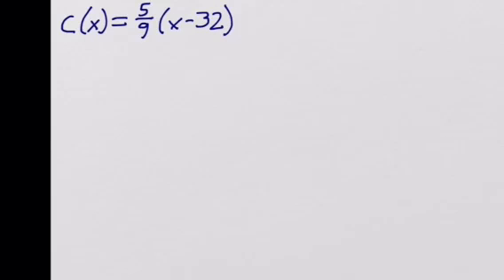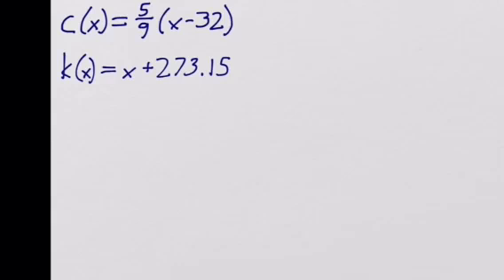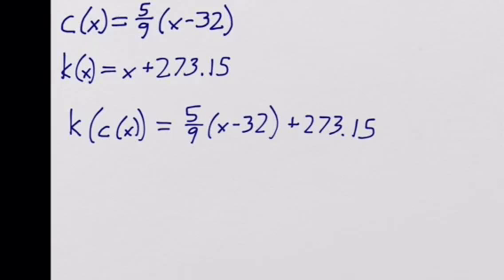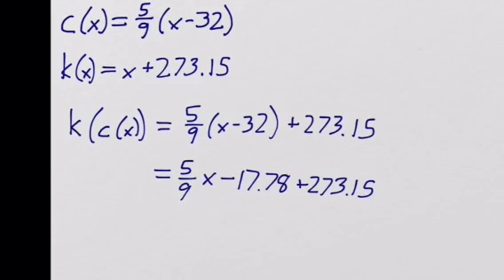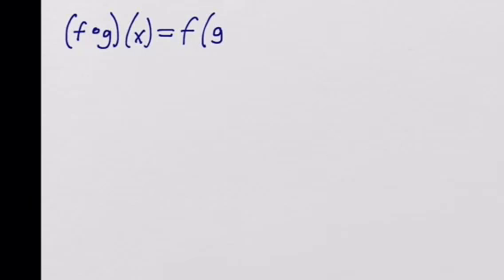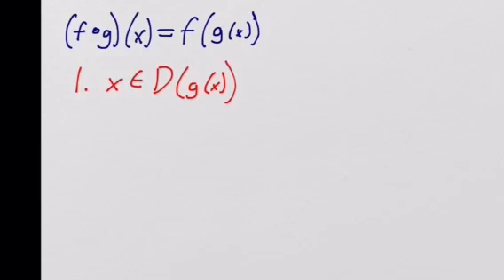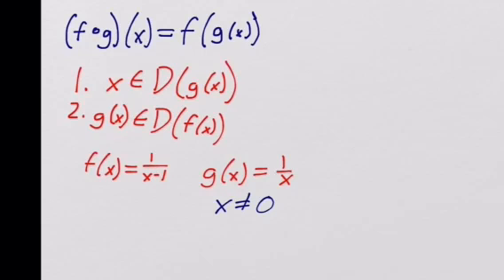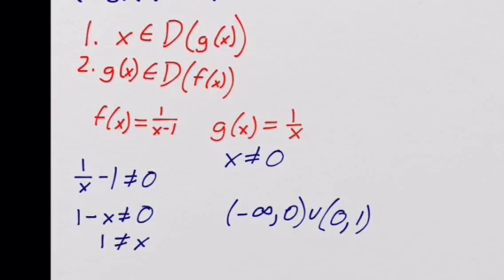Lecture 3C: Composition of Functions